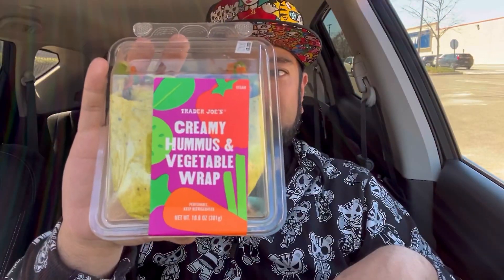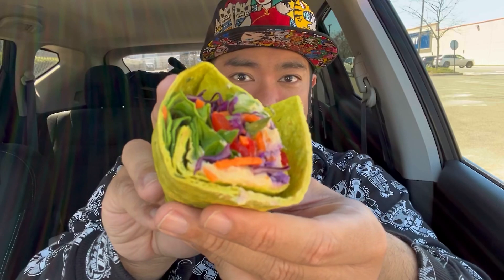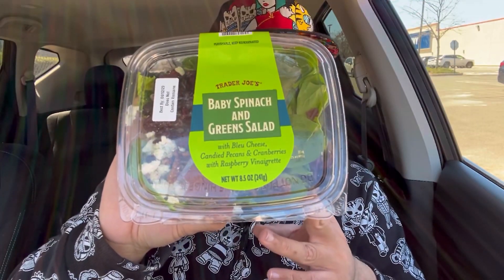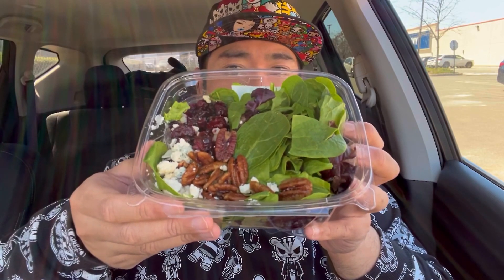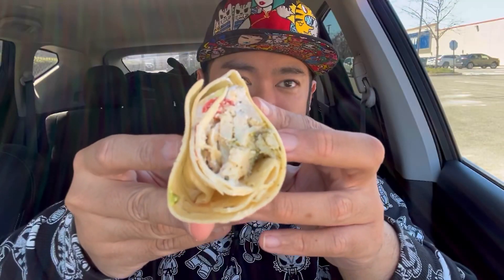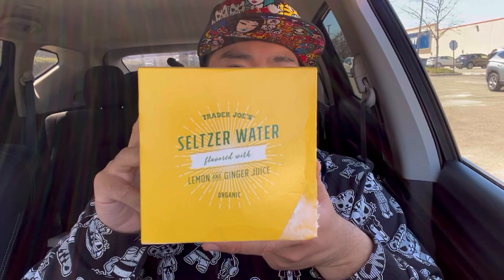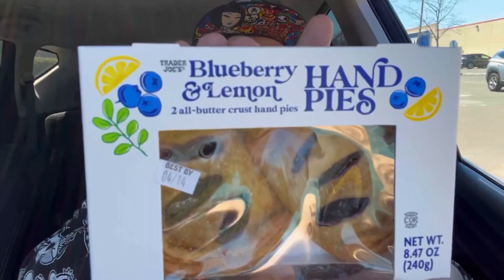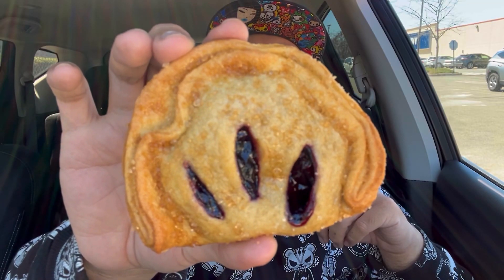Vehicular Mastication Episode 3 | Trader Joe’s Wraps, Salad, Seltzer, and Blueberry Lemon Hand Pies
I’m trying to eat healthier to lose my winter weight. I’ve always wanted to try some of the wraps and salads from Trader Joe’s. They look healthy to me 😂